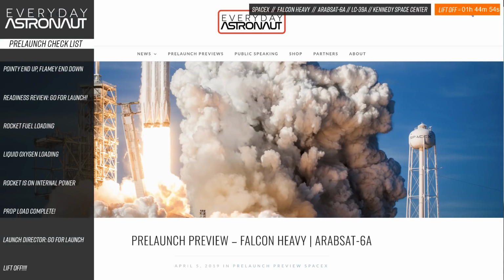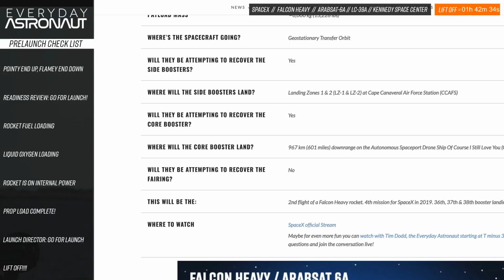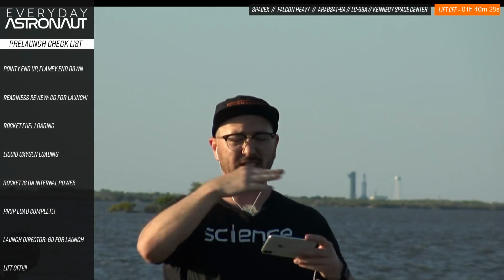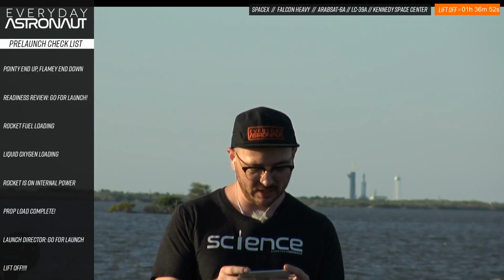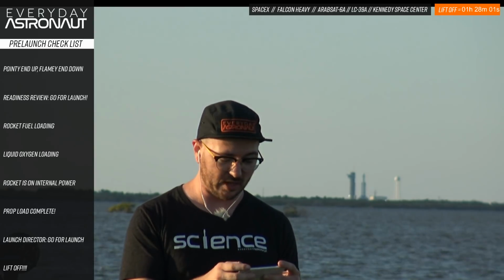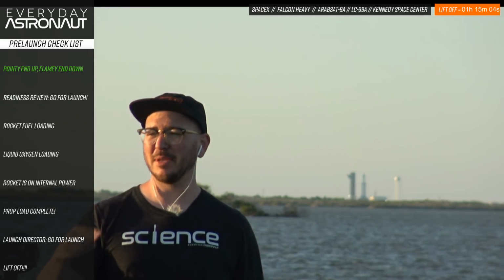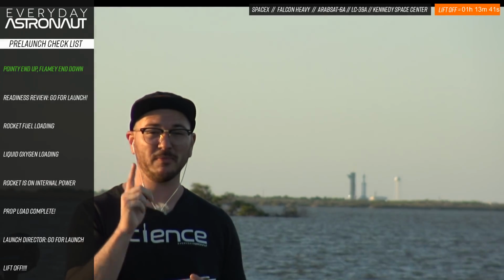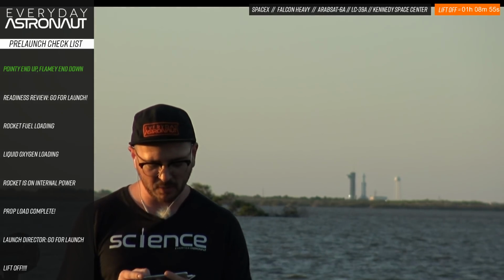(SCRUB) Watch SpaceX's second Falcon Heavy launch LIVE from 5 miles away!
LIVE, on site from Kennedy Space Center's NASA causeway, just 5 miles (7 km) from the landing and 6.5 miles (10 km) from the launch! This is one of the absolute best places to see a Falcon Heavy rocket launch and land.

SpaceX will be launching its second Falcon Heavy rocket carrying the Arabsat-6A communications satellite to orbit. This Falcon Heavy is brand new, composed of two block 5 side boosters (B15052 & B1053) and a single block 5 core booster (B1055). After separating from the core booster, the two side boosters will return to the launch site and land at Landing Zones 1 & 2 (LZ-1 & LZ-2). Following separation from the second stage, the core booster will be landing on Autonomous Spaceport Drone Ship Of Course I Still Love You (OCISLY).

Need more info? Check here!